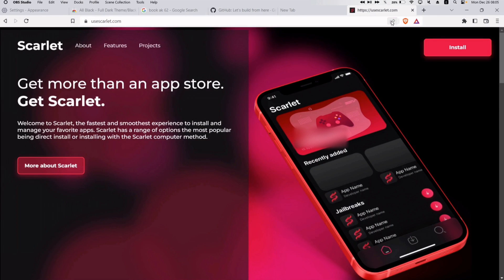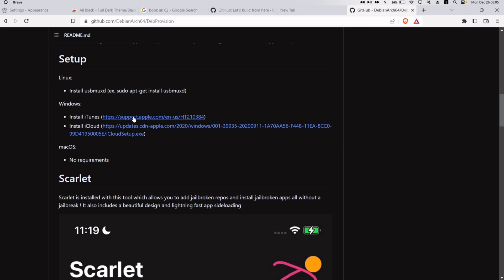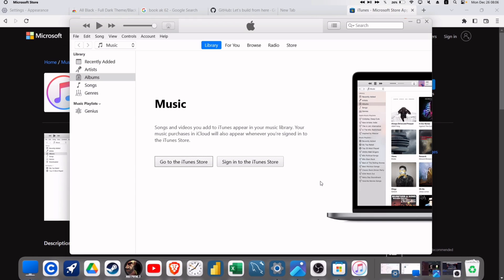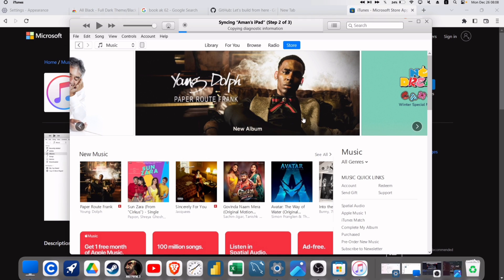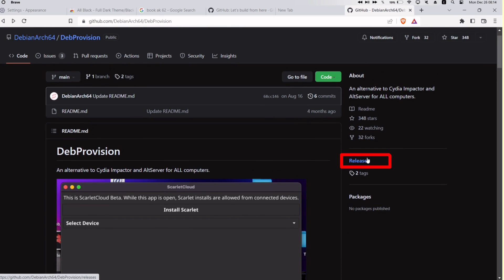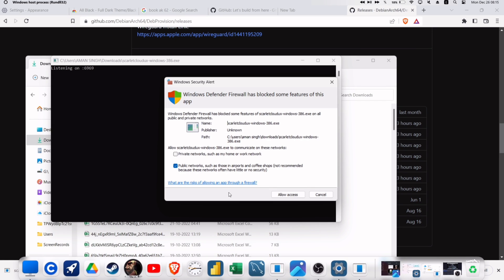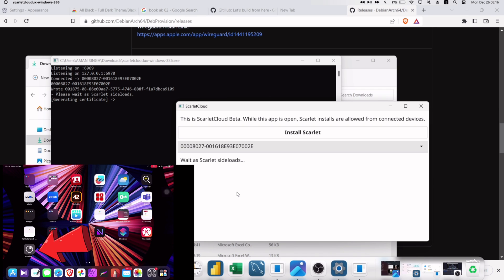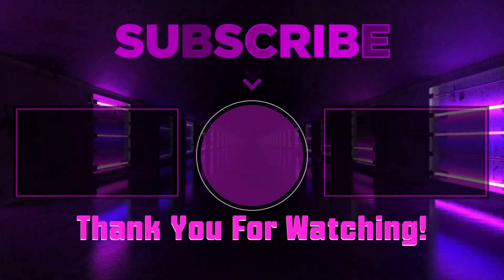Scarlet ios Sideload Tutorial (Windows) | No Revoke (2025)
Scarlet ios Sideload Tutorial for windows computer where you can download scarlet app in any ios device like iphones or ipads with no revokes.

This tutorial show you how you can sideload scarlet app using a windows computer and download latest scarlet app is ios.